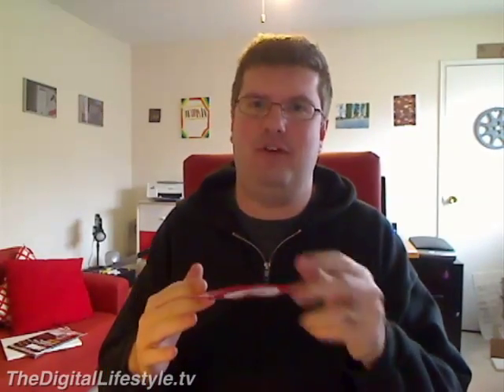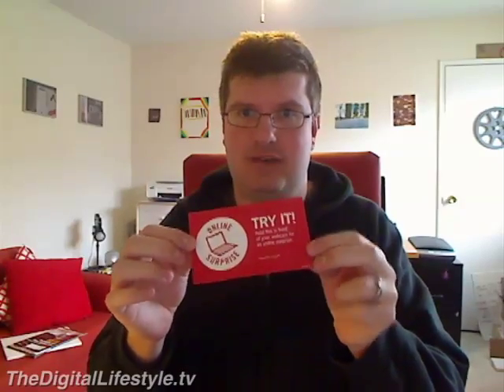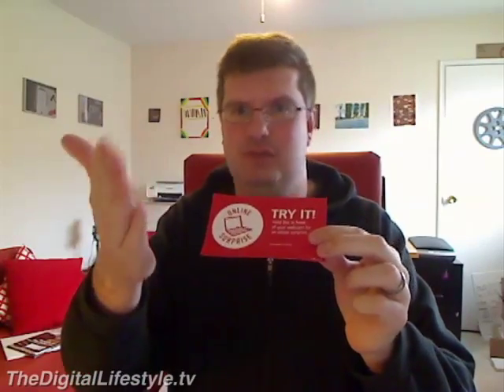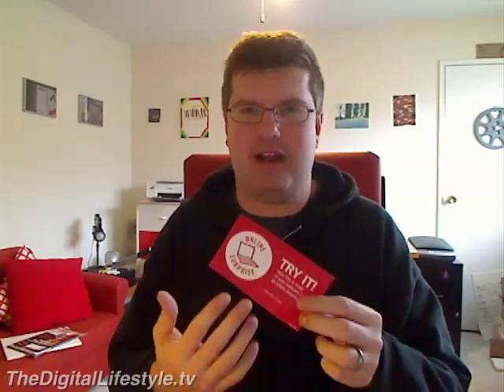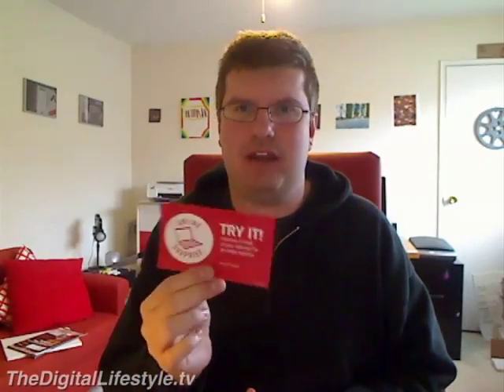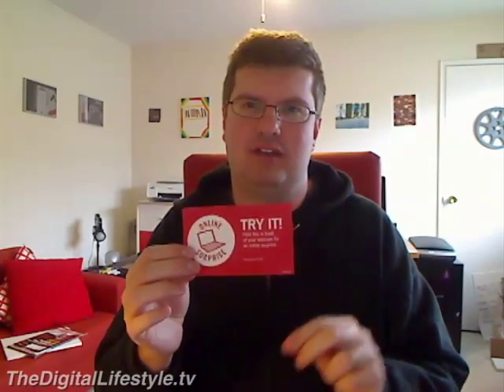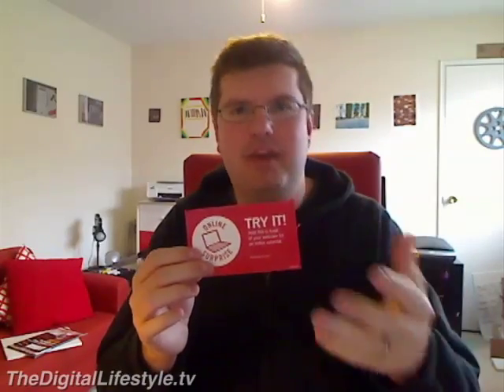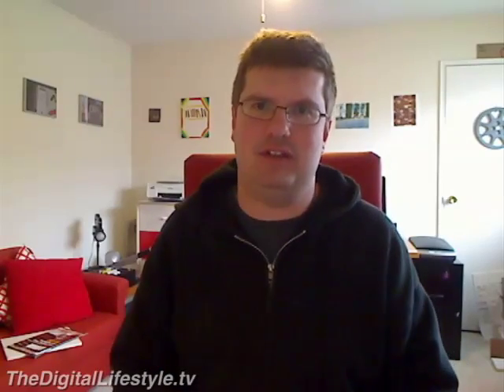Hallmark Augmented Reality Greeting Cards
Hallmark is trying to take augmented reality mainstream with new cards that include "an online surprise" when you hold them up to your webcam...